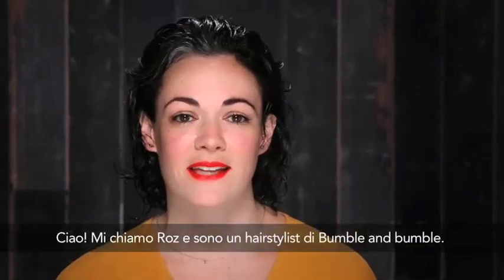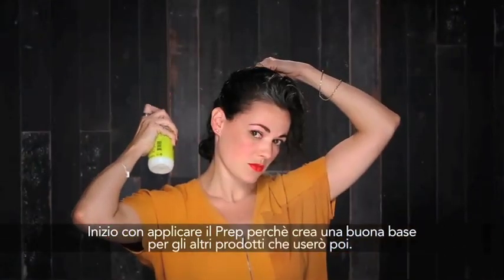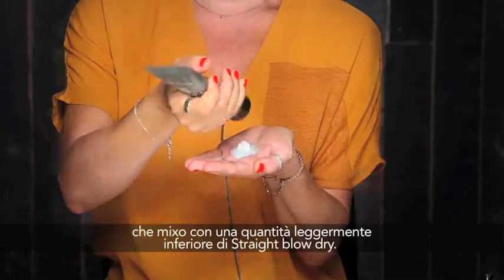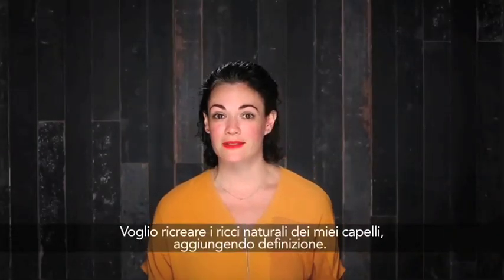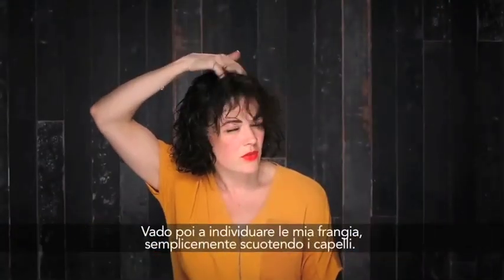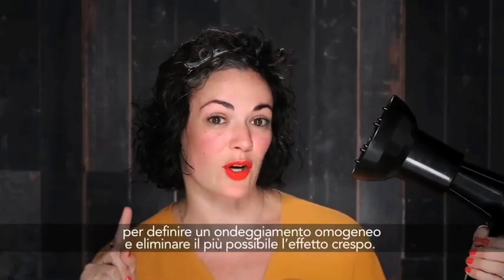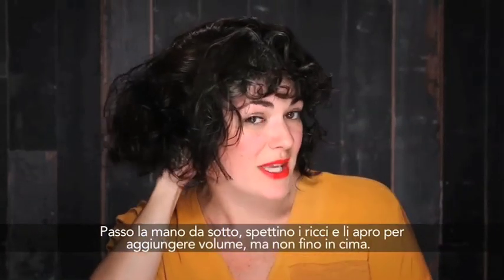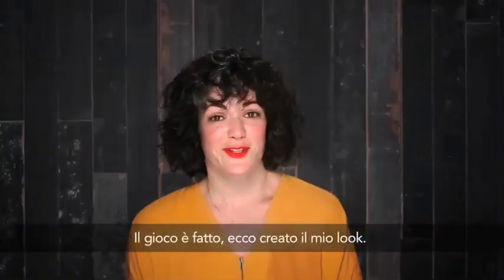Tutorial Ricci Roz - Bumble and bumble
Avete ricci ribelli e volete renderli definiti e voluminosi? Seguite i consigli di styling di Roz hairstylist di Bumble and bumble.